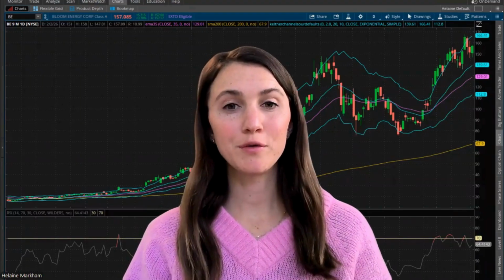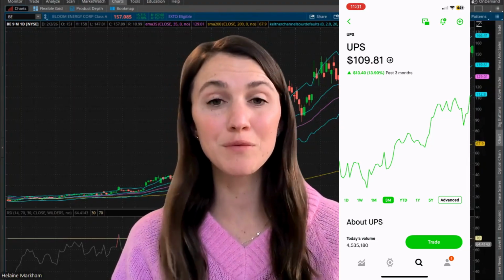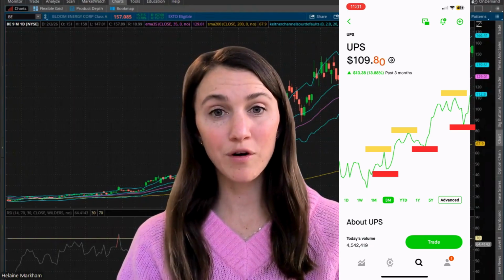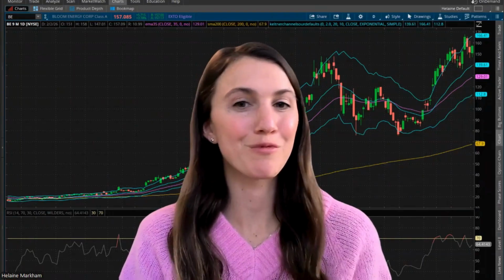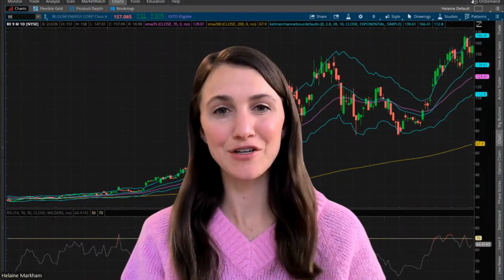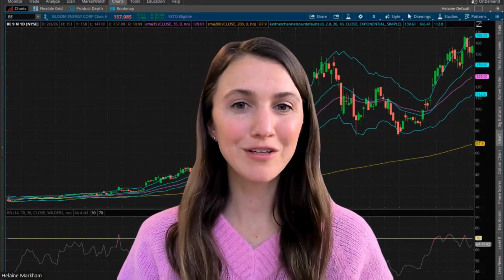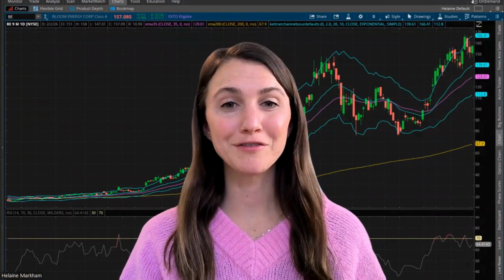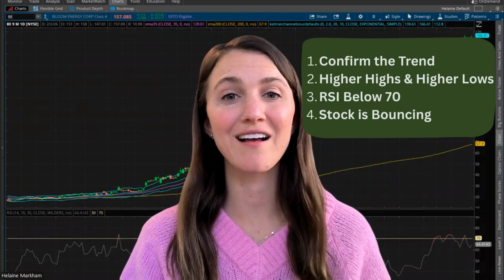How To Read Stock Charts | Find Good Stocks for Beginners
How to Read Stock Charts for Beginners (Simple Technical Analysis Guide)

If you’re new to trading or investing, learning how to read stock charts is one of the most important skills you can develop. In this video, I break down stock chart basics in a simple, step-by-step way so beginners can confidently analyze price action without feeling overwhelmed.

You’ll learn how to:
• Confirm the overall trend so you’re trading in the right direction
• Identify higher highs and higher lows, a key signal of bullish momentum
• Use RSI (Relative Strength Index) to make sure a stock isn’t overbought
• Spot RSI bounces to help time entries more effectively
• Avoid common mistakes beginner traders make when reading charts

This beginner technical analysis framework helps you focus on what actually matters—trend, momentum, and confirmation—before risking capital.

Whether you’re trading stocks, ETFs, or options, this approach gives you a repeatable way to read charts and make better decisions.

👉 If you’re just getting started with trading or want to improve your chart reading skills, this video is for you.